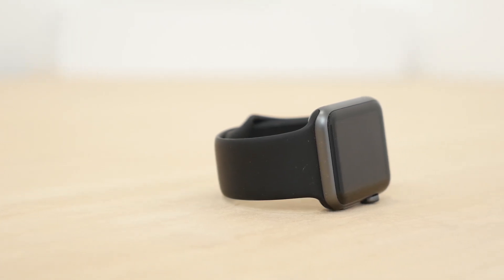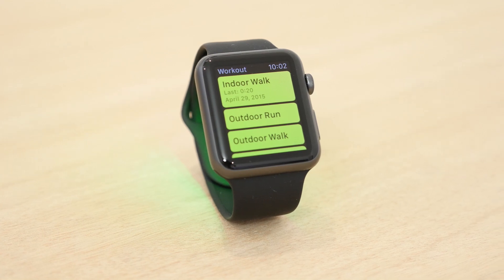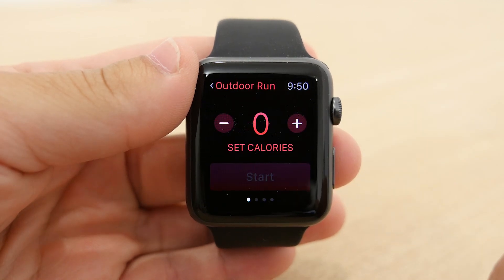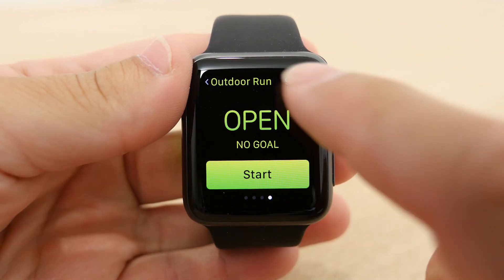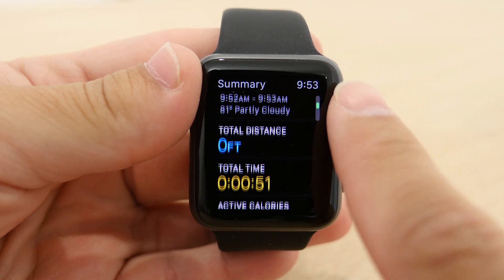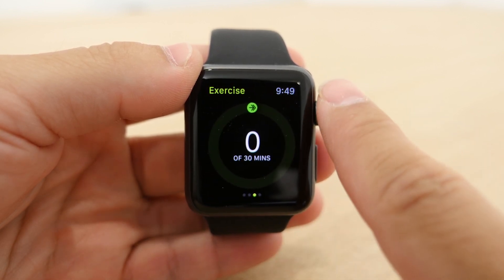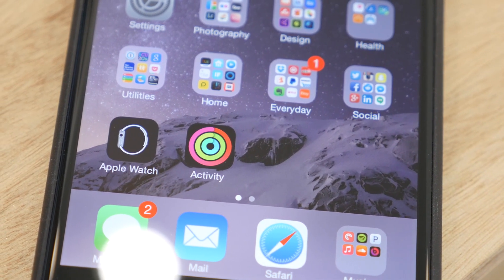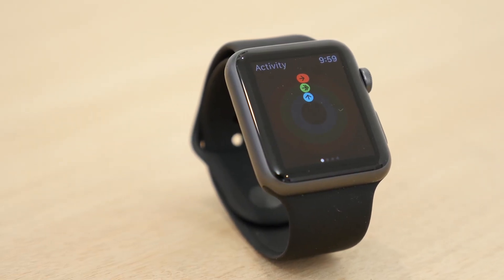Apple Watch App Overview: Activity and Workout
Here's a detailed look at how the Activity and Workout apps work on the Apple Watch.